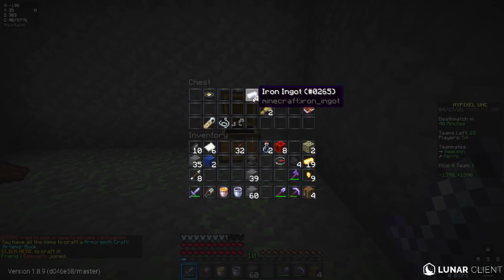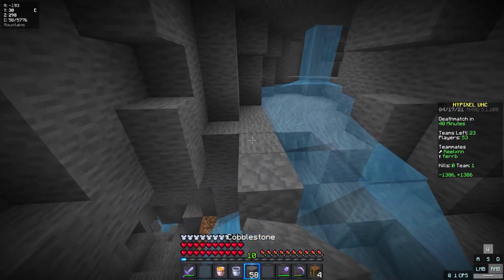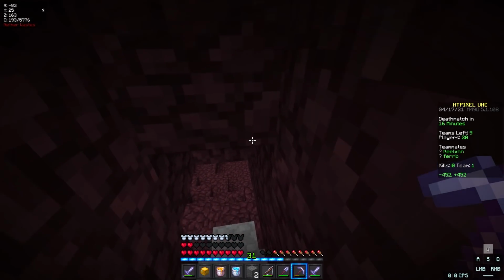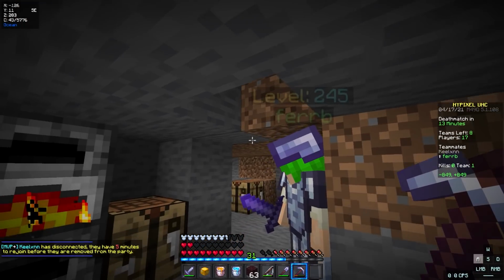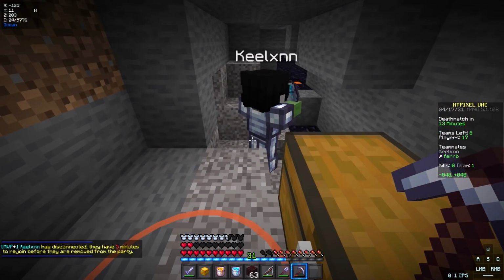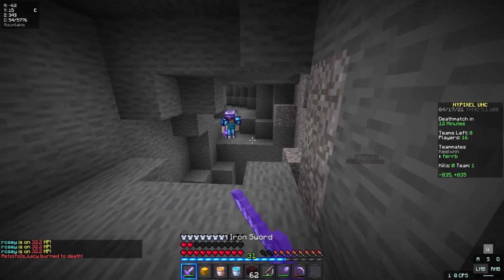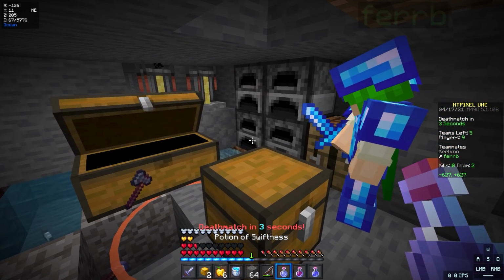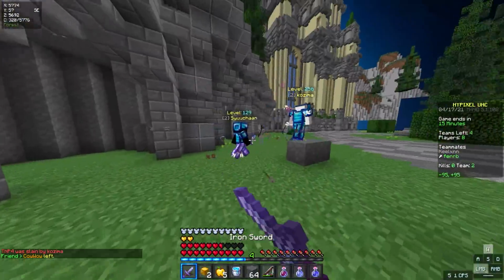When You Receive Fortune 3 in Hypixel UHC...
Hey guys, welcome to another Hypixel UHC. This was just supposed to be a normal game, but this rare book immediately made me return to the mines.